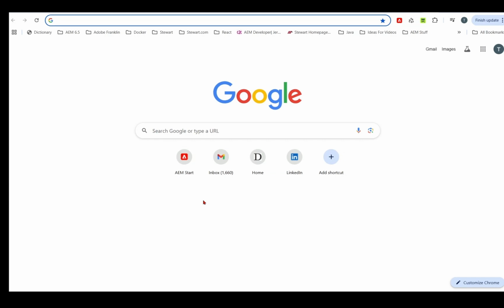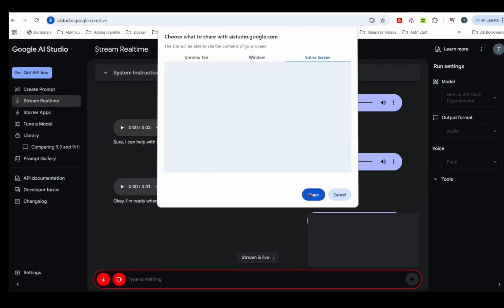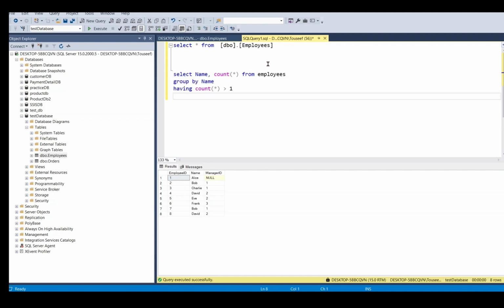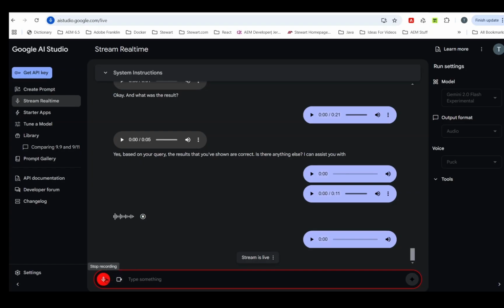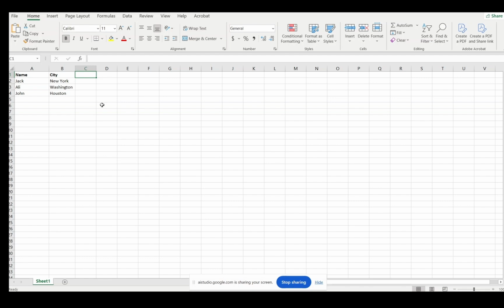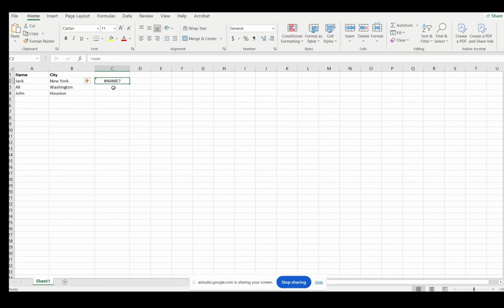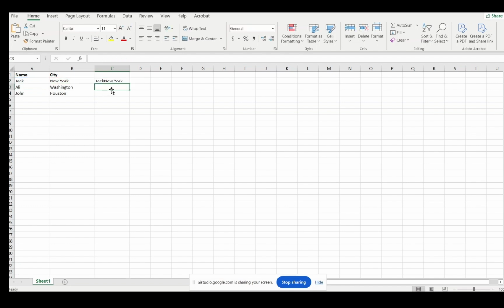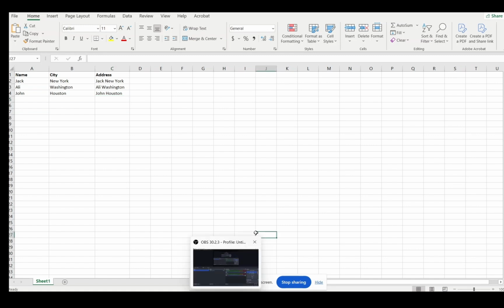No More Tutorials? Google AI Studio Is Your Real-Time Software Guide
Ever wished you had a personal assistant to guide you through tricky tasks like writing SQL queries or calculating data in Excel? With Google AI Studio, that dream is now a reality! In this video, I’ll walk you through this revolutionary AI tool that provides real-time assistance with screen sharing, voice commands, and text interaction.

🌟 What You’ll Learn in This Video:

How to get started with Google AI Studio.
Using its real-time assistant to solve everyday tasks with ease.
Real-world examples:
Writing a SQL query to find duplicate employee names in an employee table.
Calculating the sum of the product price column in Excel.

⚠️ Important Tip: Always be mindful of sharing confidential or sensitive information while using AI tools.

Google AI Studio is not just a tool; it’s a glimpse into the future of interactive learning and problem-solving. Forget long tutorial videos—this assistant walks you through tasks in real-time, saving you time and effort.